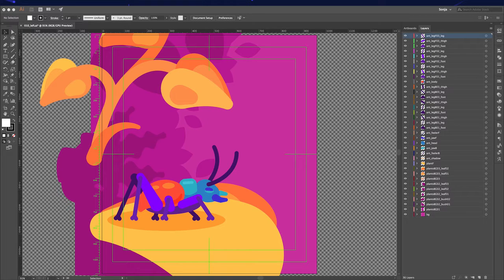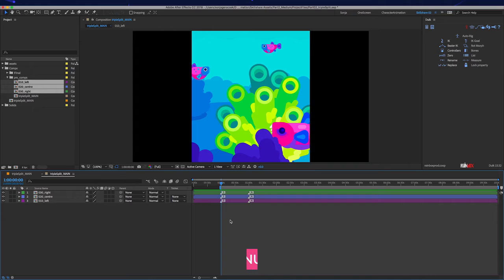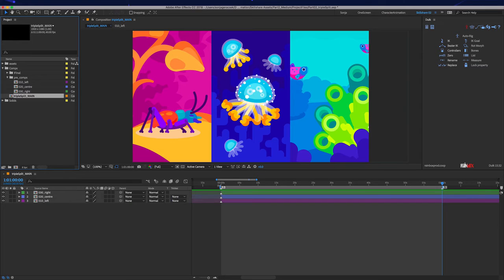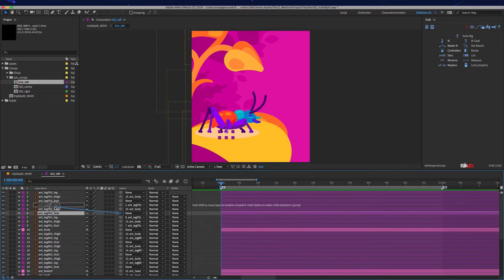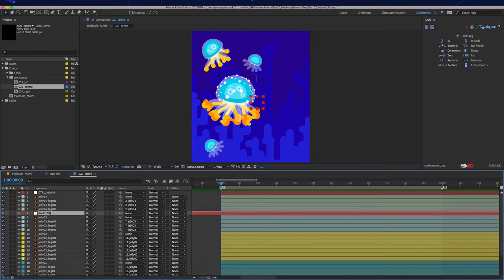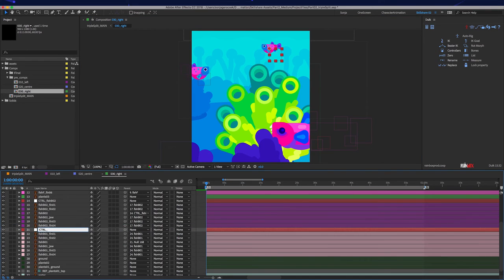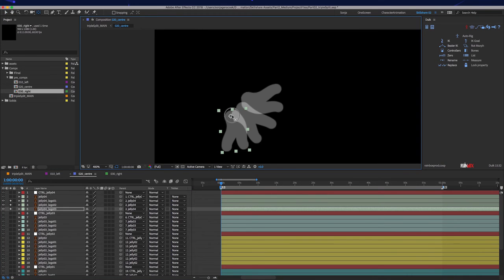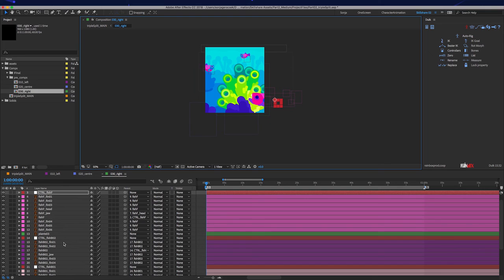3 Setting up your project